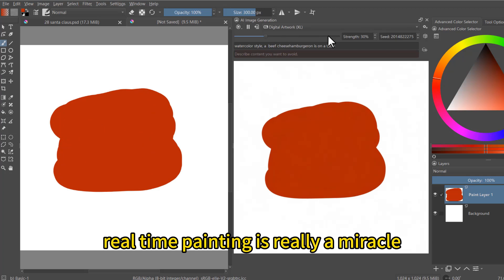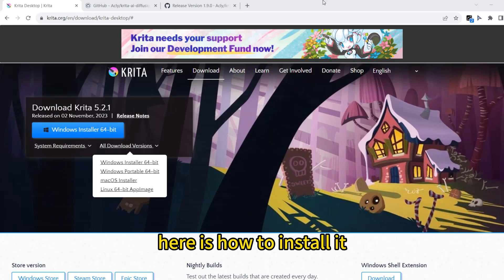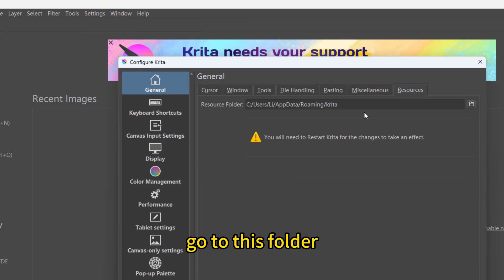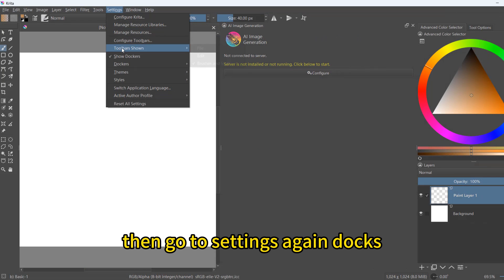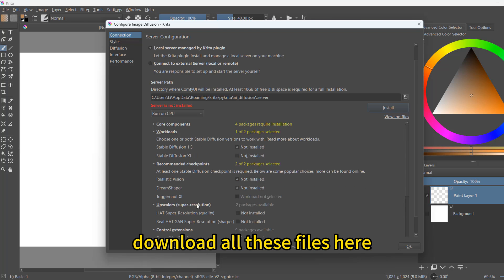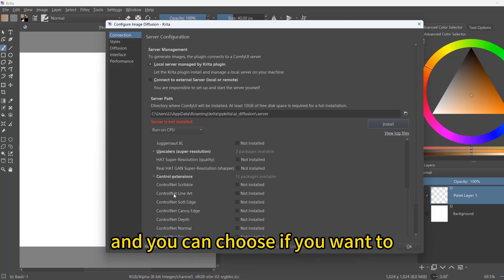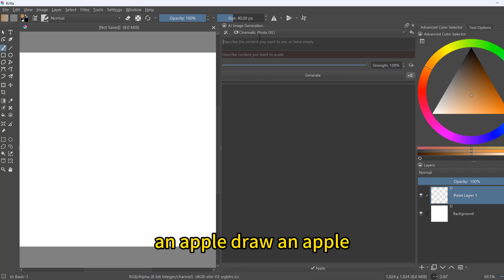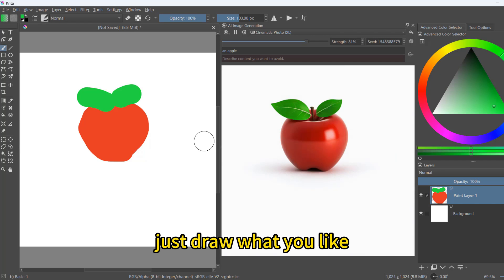AI realtime painting, Krita, is it the way of painting in the future?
In this video ,i am using krita to draw a hamburger in only a few mins, will it be the future of painting ?

AI real-time painting is a technique that uses artificial intelligence to create paintings in real-time. It involves the use of algorithms that can analyze images and generate new ones based on the patterns they find.